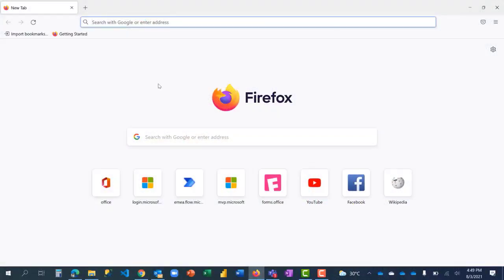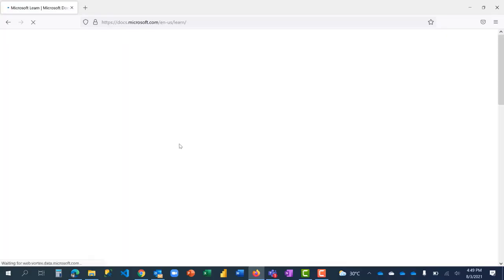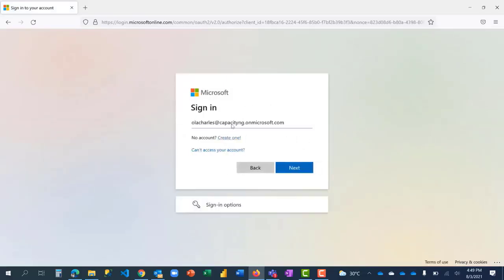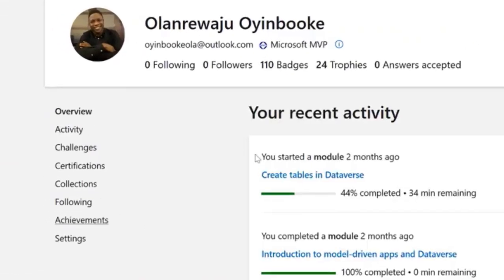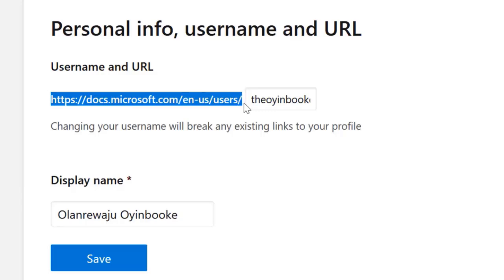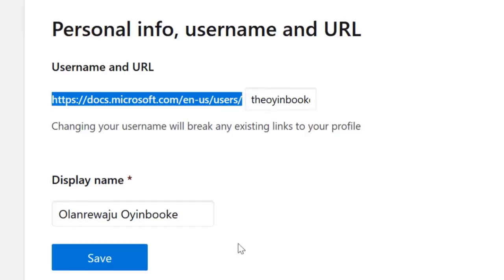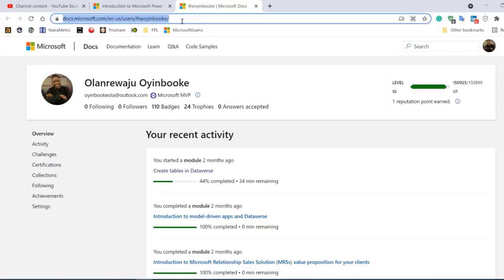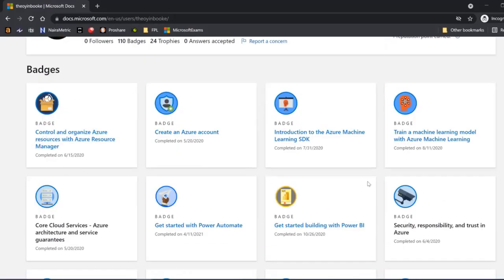How to Generate Your Microsoft Learn Profile Link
Do you know that your learning efforts on Microsoft Learn can be a plus for your CV and LinkedIn?
For every time you consume content on Microsoft Learn, you can use this as evidence to prove your commitment to continuous learning even during interviews and on your CV.

In this video, I will show you how you can generate your public profile link for Microsoft learn.

Update has been made to the site, so it should be